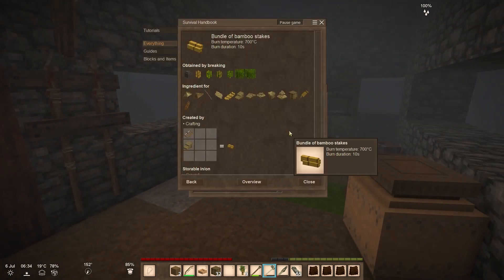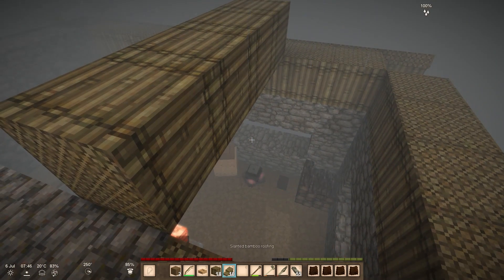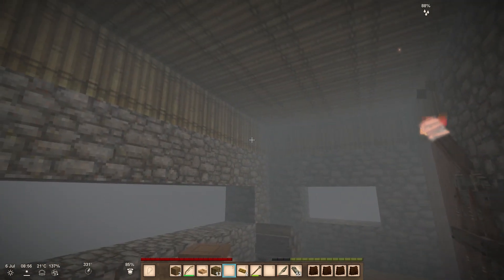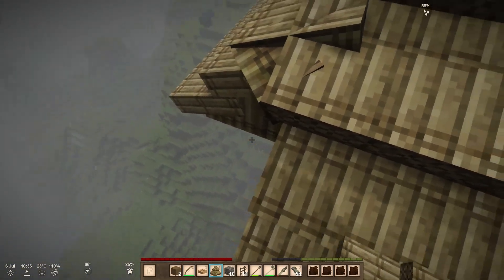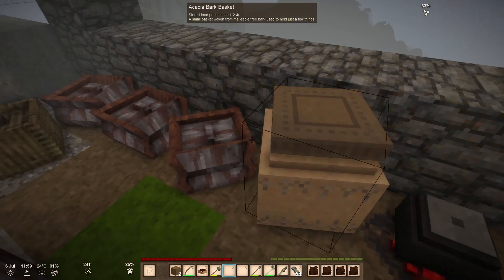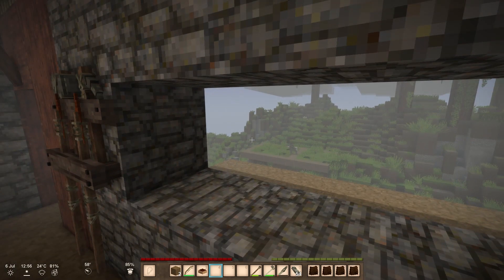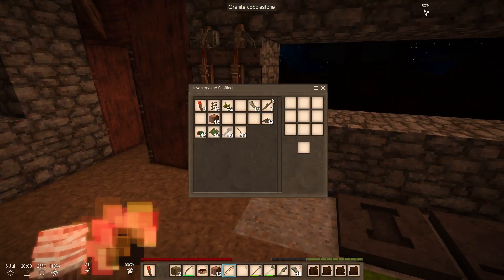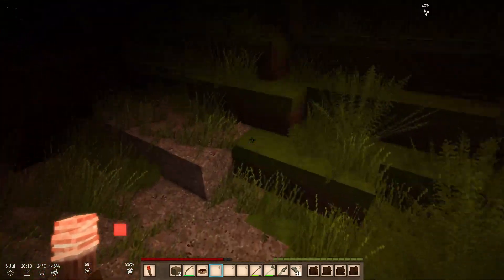six axes later - ep 22 - The Fourth Age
going for an all time record, i believe...